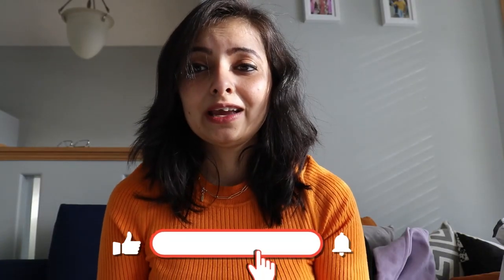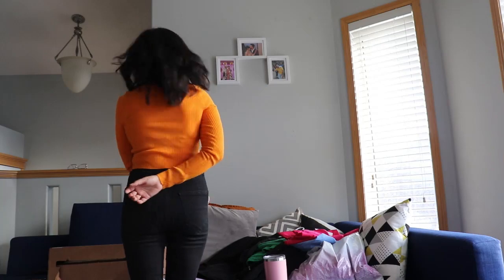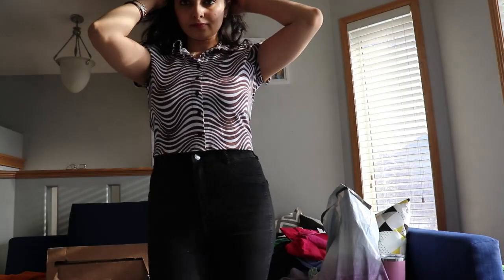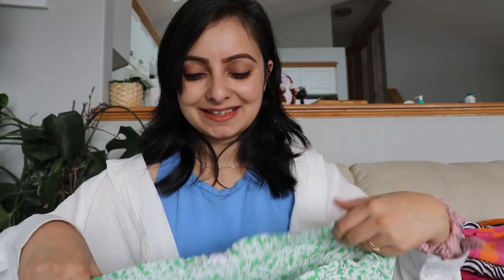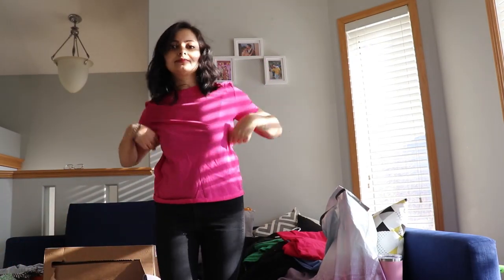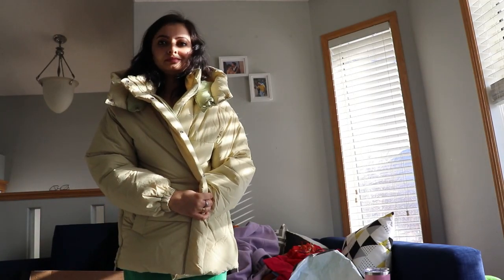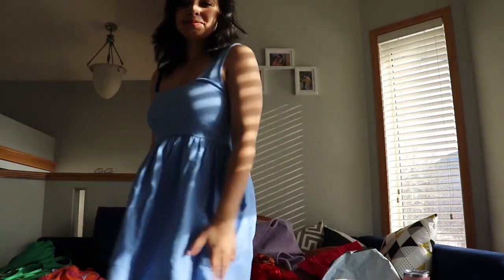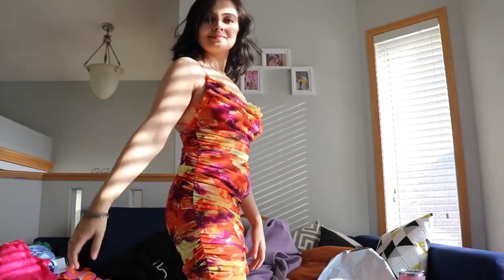Zara Vero Moda Garage Try On Haul I Big Sale I Upto 75% Off I Summer Collection I 2023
Hello Everyone!
COMBINATION DRESS FUCHSIA: Not Available
PLUSH JOGGING PANTS:
Guys most of the items are out of stock but i have mentioned the related product links and also the price may vary.